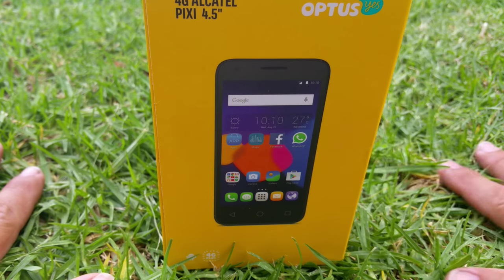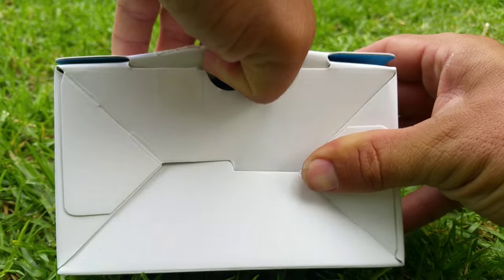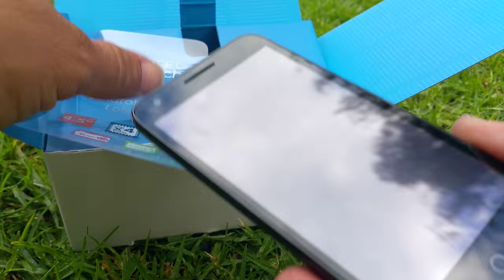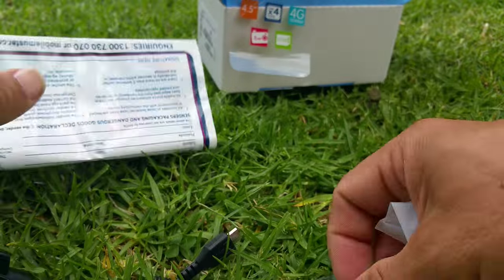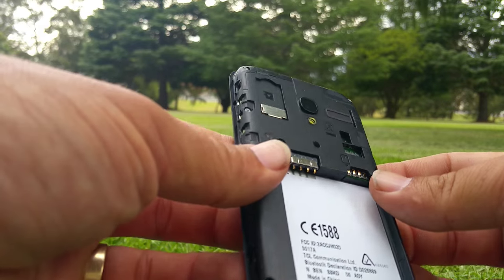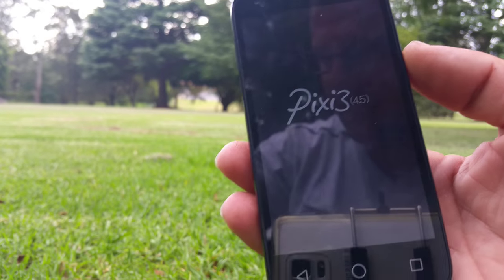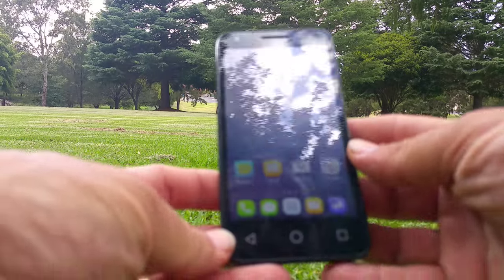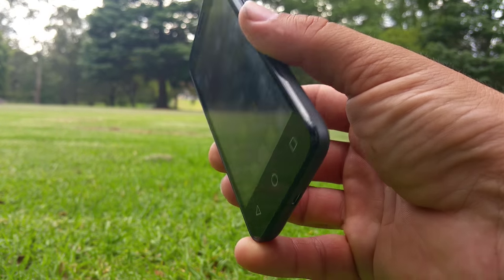Unboxing: Alcatel One Touch Pixi 3 4.5inch Optus Prepaid 4g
This is the second sub-$80 smartphone in this series. For $69 from Coles, the specs look great and am eager to find out how it performs as a daily driver.